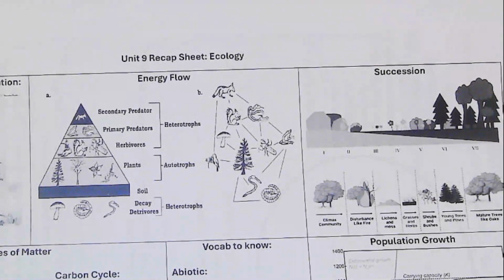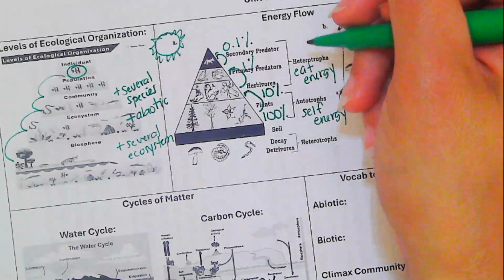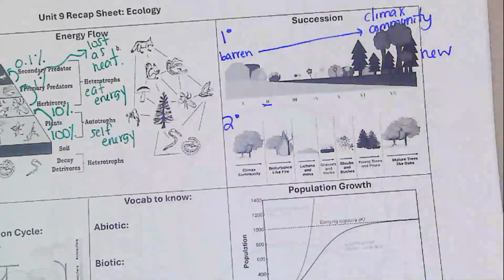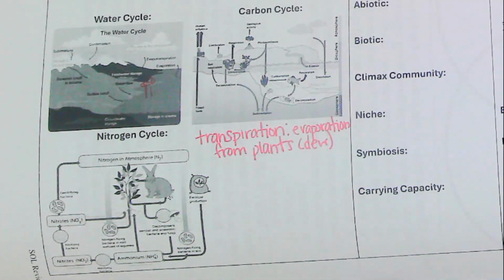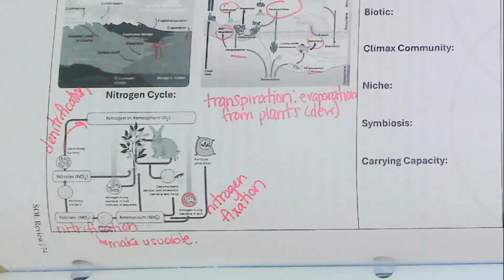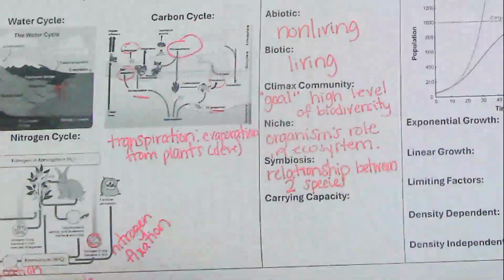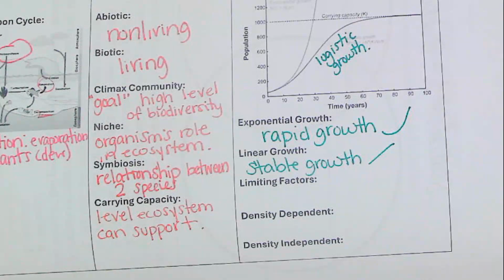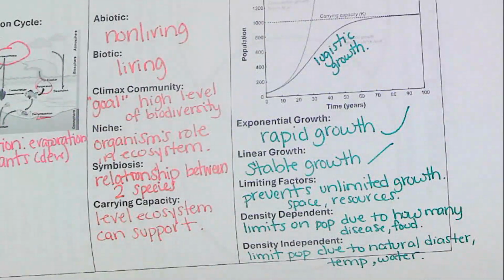SOL Review Day 8: Unit 9 Recap Sheet: Ecology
Guided walkthrough of Unit 9 Recap Sheet

Page 74